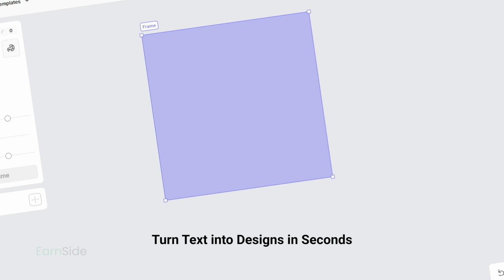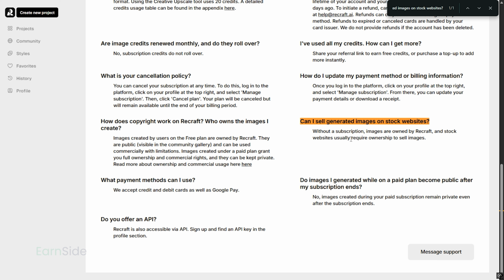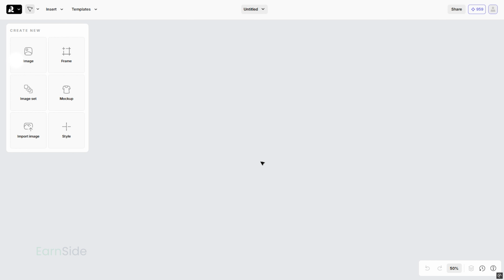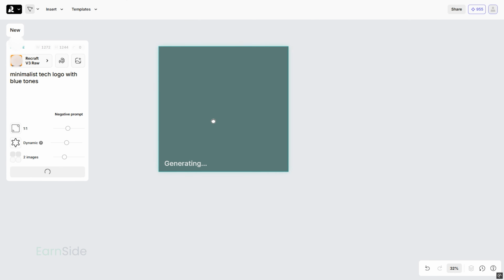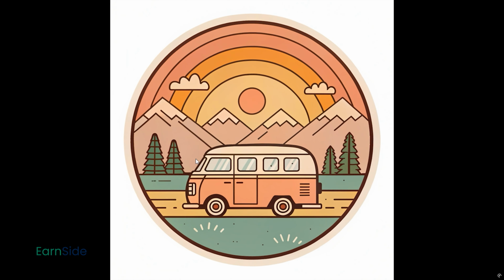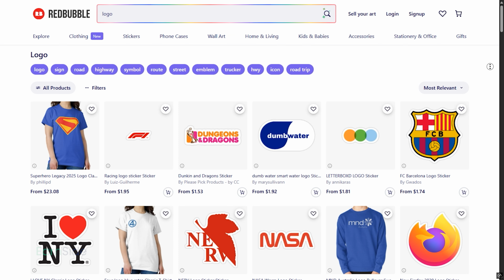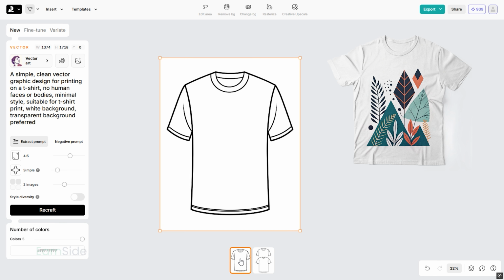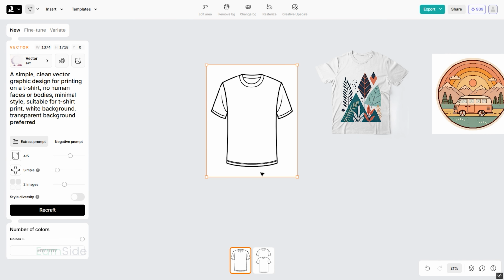Make Money FAST with Recraft AI: Create & Sell Custom Designs Online (Step by Step)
Looking to start making money online quickly and easily? In this video, I’ll show you how to use Recraft AI, an innovative AI-powered design tool, to create stunning custom designs that you can sell online for profit. Whether you’re a beginner or have no prior design experience, this step-by-step guide will help you turn your ideas into income.

We cover everything from signing up and navigating the dashboard to choosing styles and exporting high-quality artwork. Plus, learn the best platforms to sell your designs like Etsy, Redbubble, and Fiverr, along with tips to maximize your earnings. Recraft AI is perfect for creative entrepreneurs who want to automate their workflow and boost their online income streams.

🚀 What You’ll Learn in This Video:
✅ How to create professional digital designs with Recraft AI
✅ Exporting designs in high-quality formats like SVG and PNG
✅ Selling designs on top marketplaces for maximum profit
✅ Using AI tools to automate and grow your design business
✅ Practical tips for beginners to boost sales and income

Creative entrepreneurs, freelancers, and anyone looking to earn money online using AI. Perfect for beginners with no design skills who want to start a side hustle or full-time online income.

AI Tools for Online Income
Passive Income Strategies
Side Hustle Ideas with Technology
Work from Home Business Tips